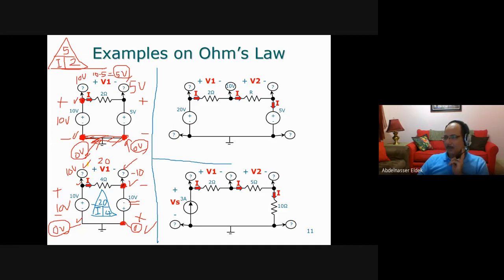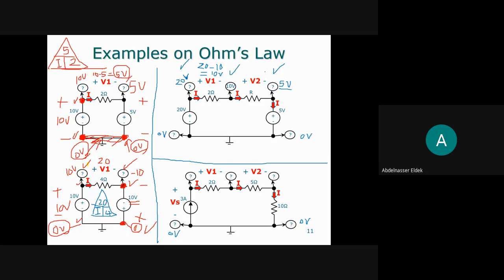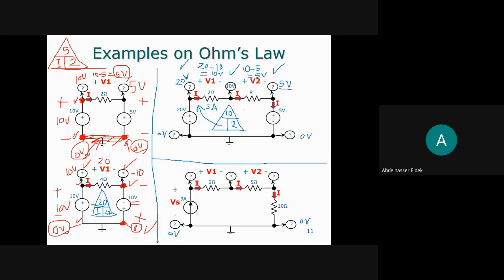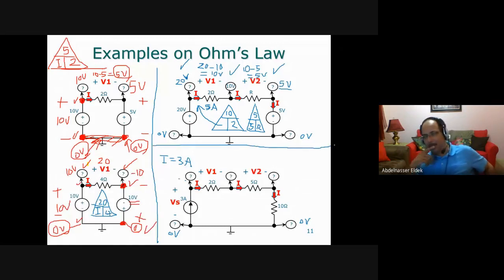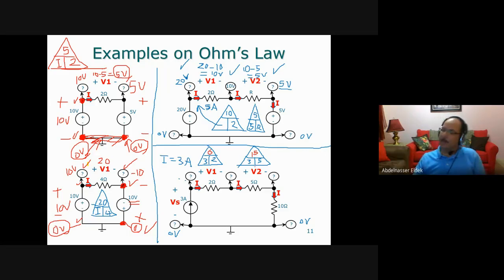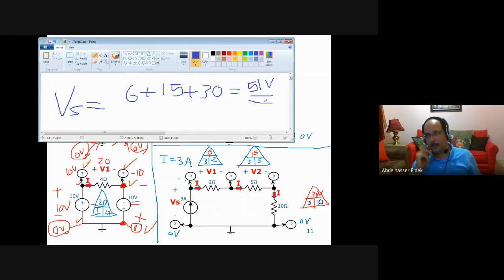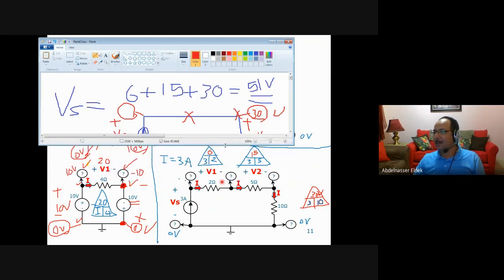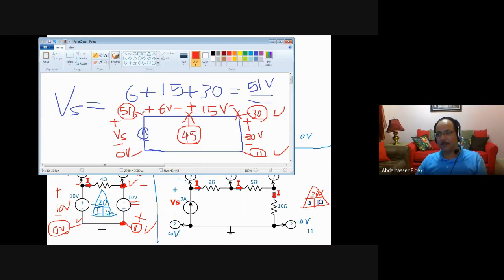ECE220 Ch2 4